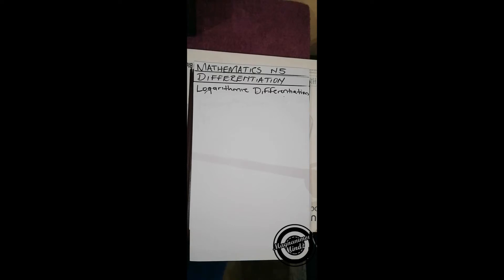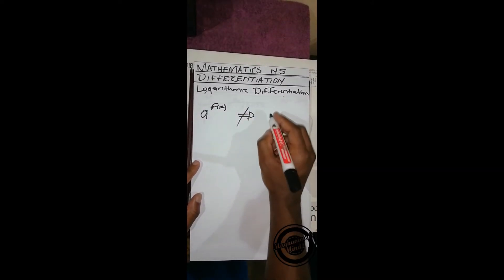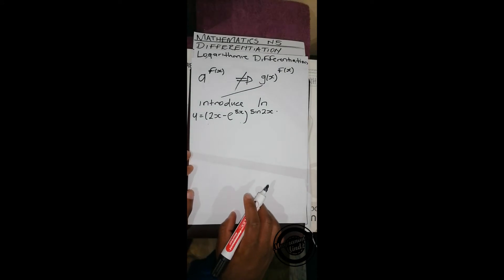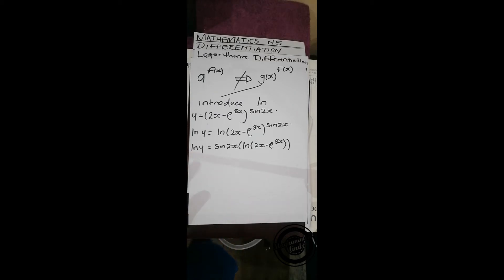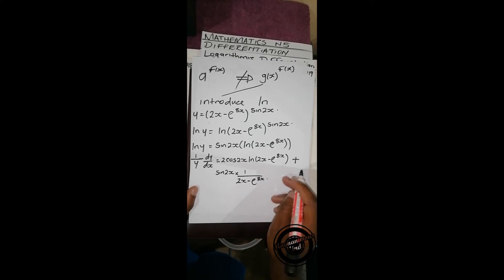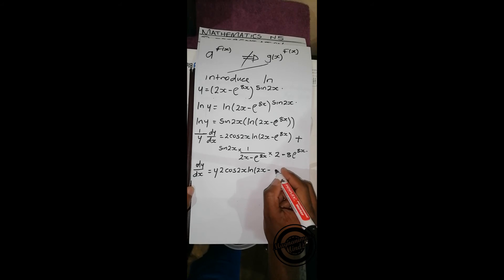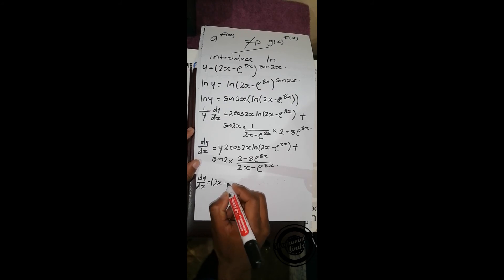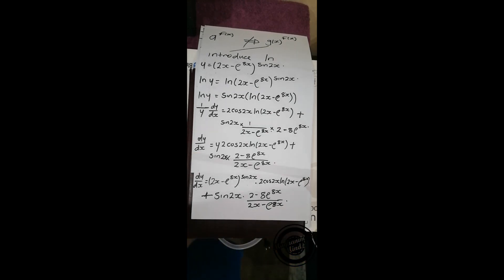MATHEMATICS N5: LOGARITHMIC DIFFERENTIATION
In this videos we explain and show the application of logarithmic differentiation technique.